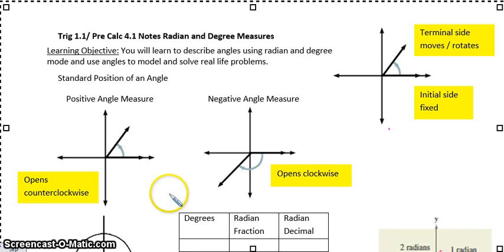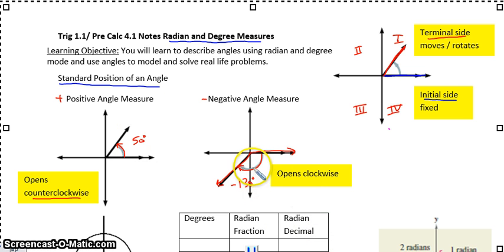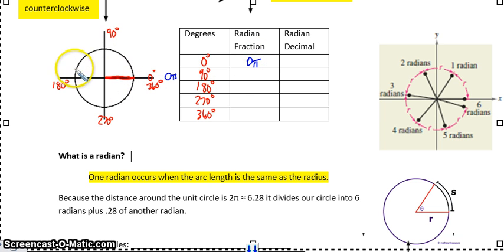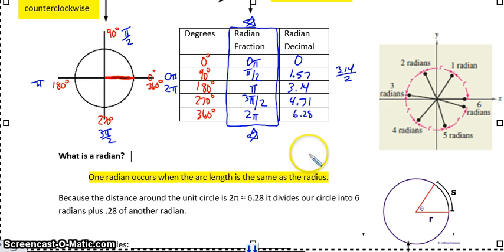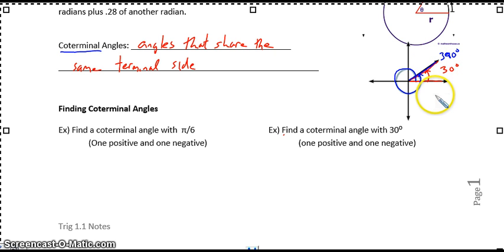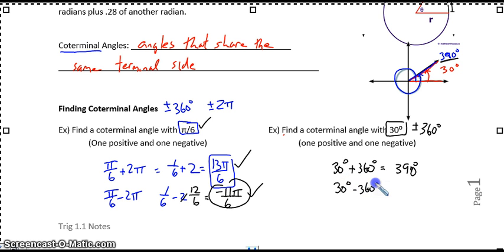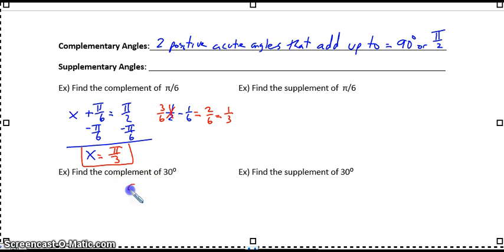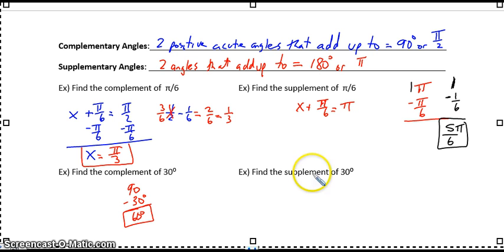Pre Calc 4.1 notes part 1